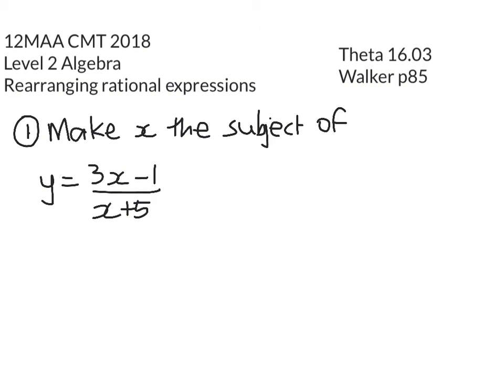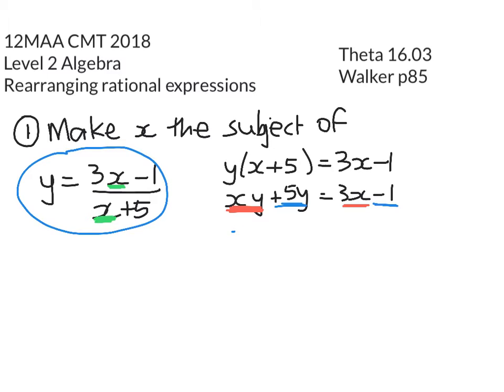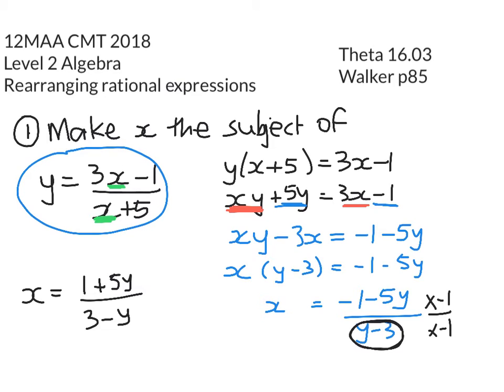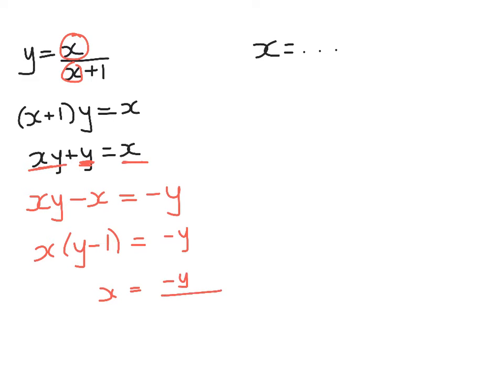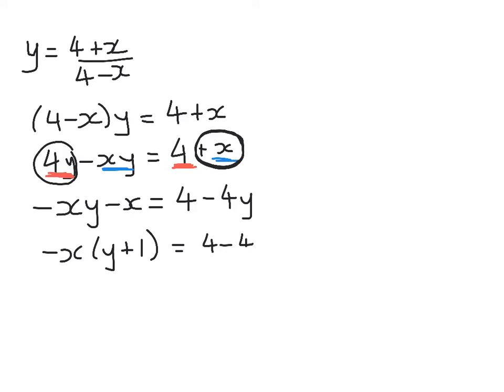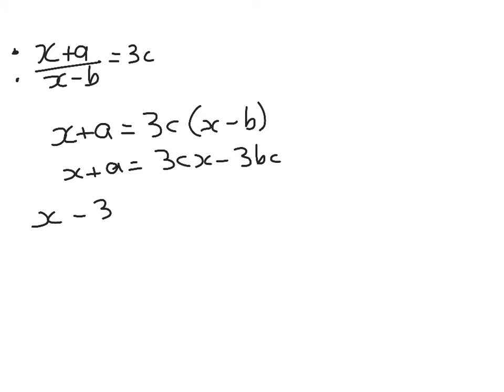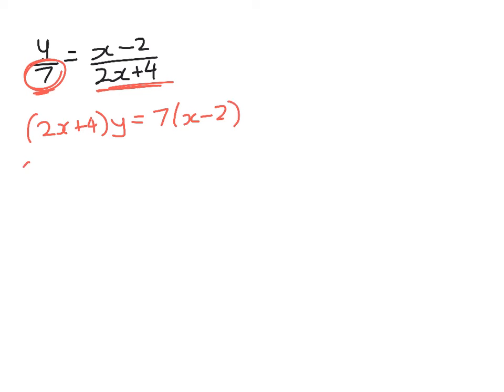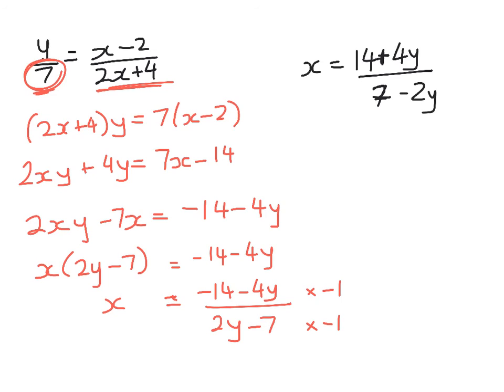Level 2 Algebra Rearranging rational expressions